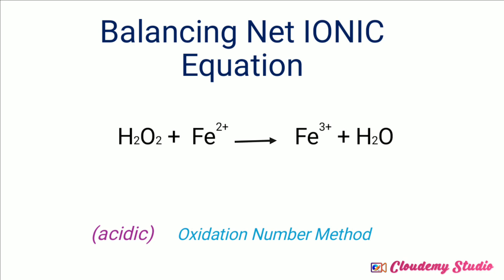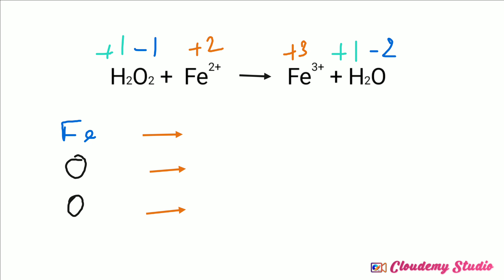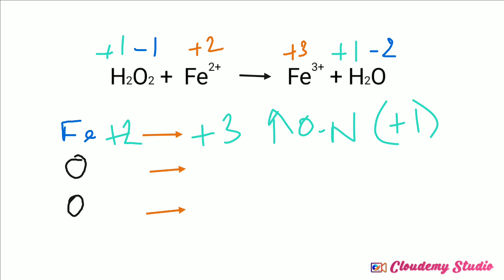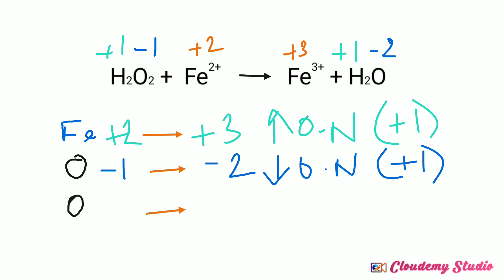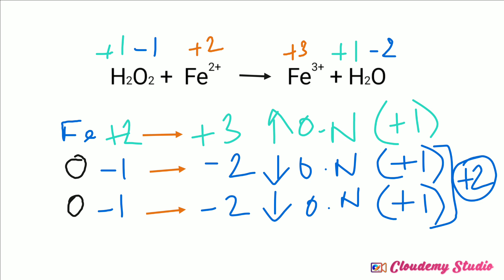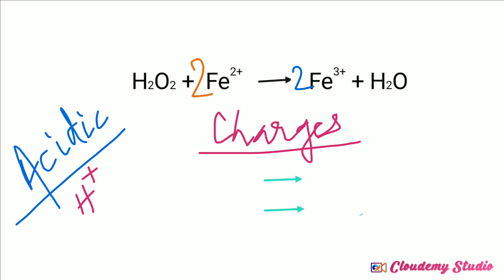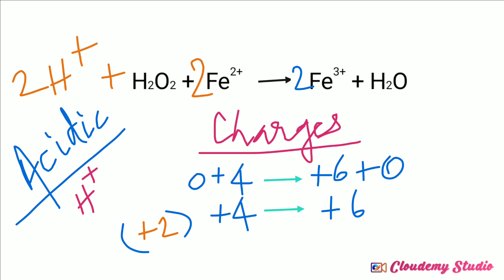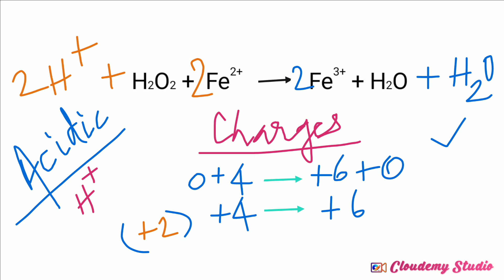How to BALANCE H2O2 + Fe2+ = Fe3+ + H2O by Oxidation Number Method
Step 1
Assign oxidation number for all the atoms in the given equation.

Step 2
Identify the increase and decrease in oxidation number

Step 3
Multiply using the results of Step 2 on the right hand side and balance the left hand side.

Step 4
Check the charges and add H+ on the appropriate side based on the charges.

Step 5
Add H2O on the appropriate side to balance the H - atoms.

Now all the atoms on the LHS and the RHS will be equal. The charges too will be equal on both the sides.